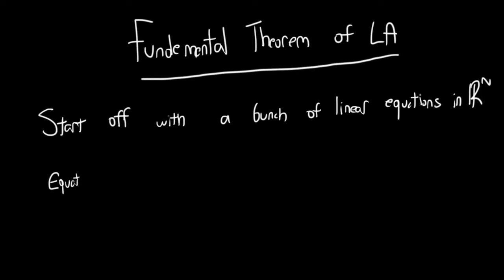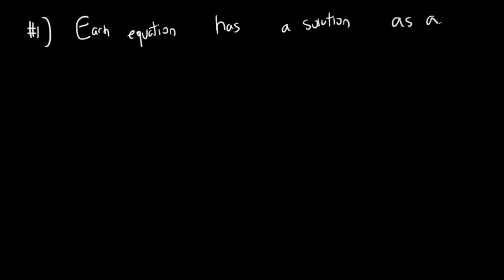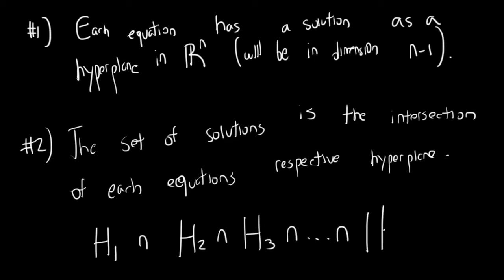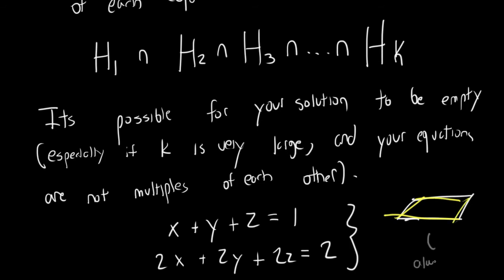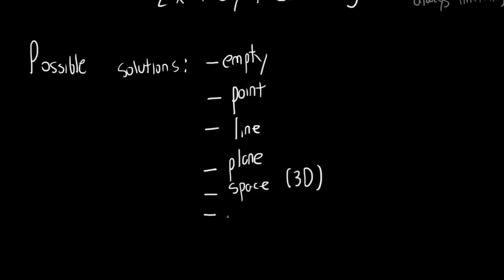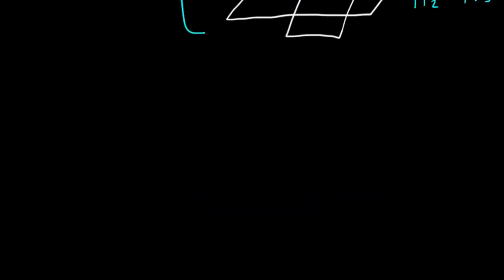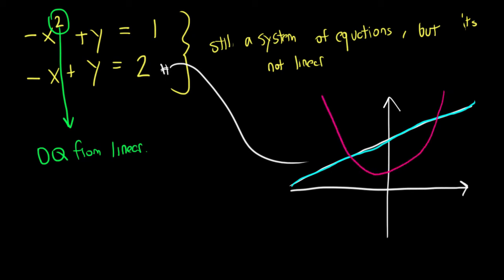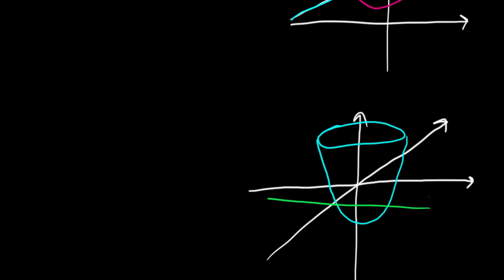The Fundemental Theorem of Linear Algebra - Linear Algebra Made Easy (2016)